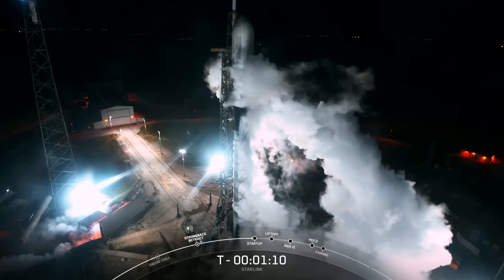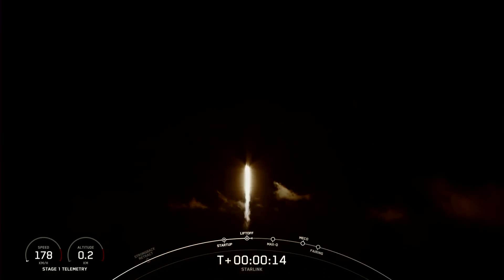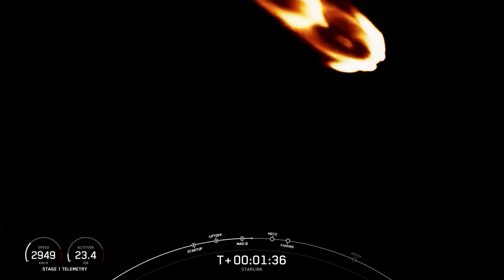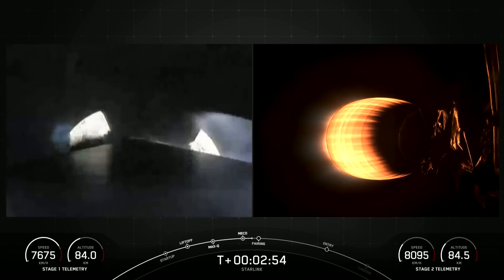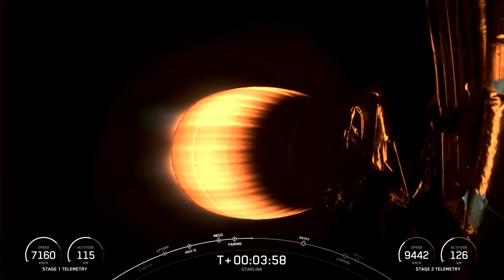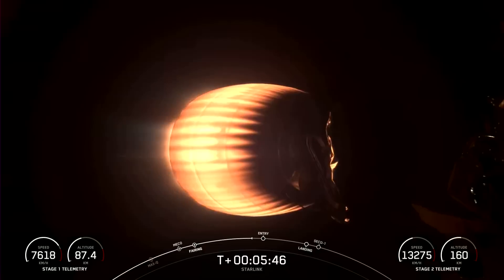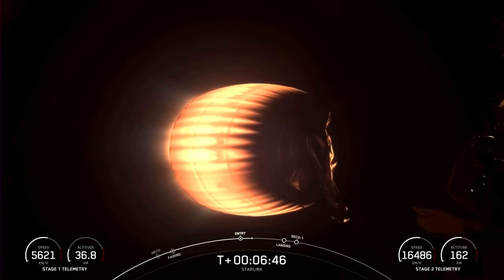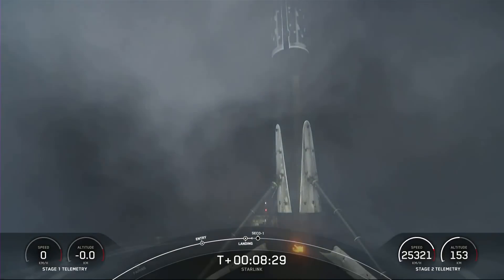SpaceX launches 22 Starlink satellites from Cape Canaveral Space Force Station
A SpaceX Falcon 9 rocket launched 22 Starlink satellites from Space Launch Complex 40 (SLC-40) at Cape Canaveral Space Force Station in Florida in August 16 at 11:36 p.m. ET. Full Story

The first stage of the rocket landed a drone ship in the Atlantic Ocean several minutes after separation.

Credit: SpaceX